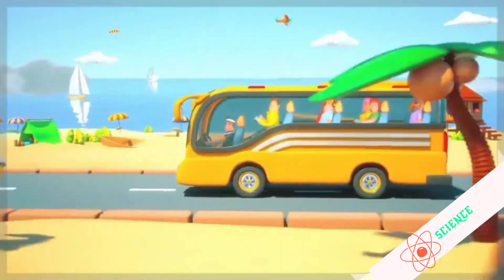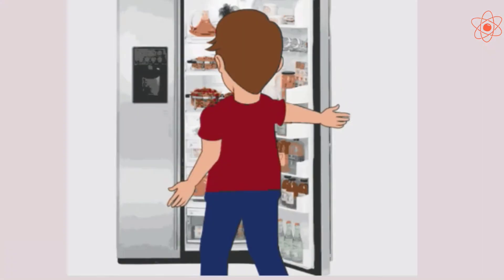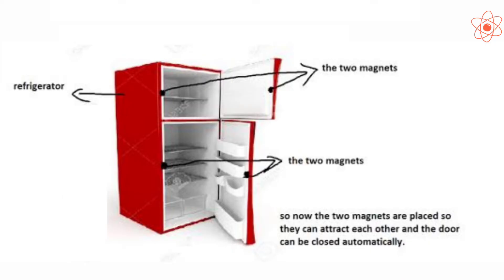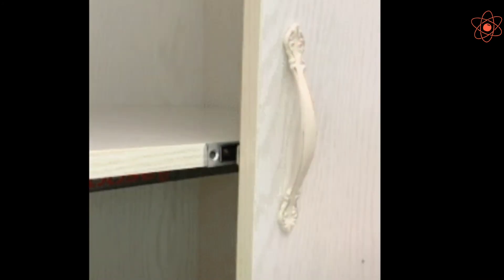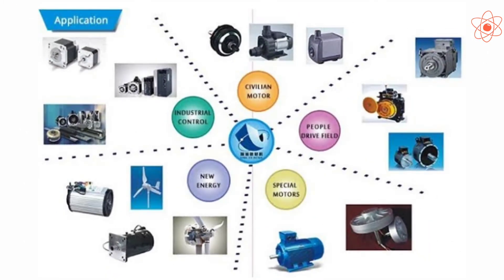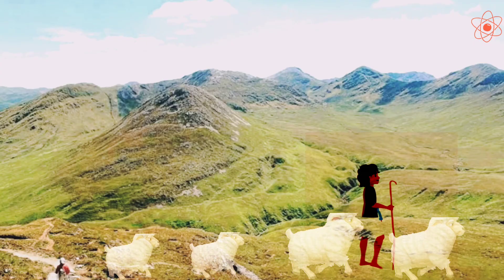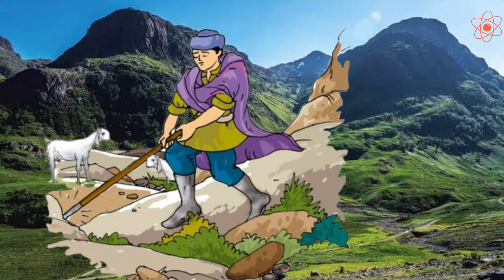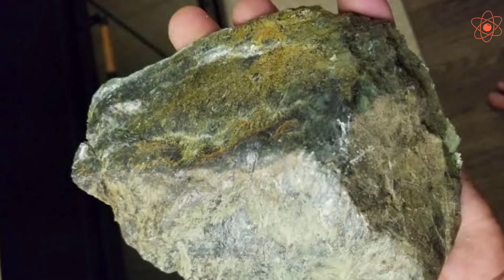Fun with Magnets || Discovery of Magnet